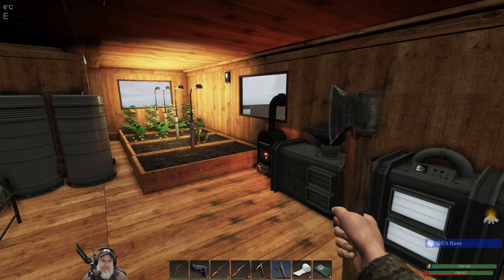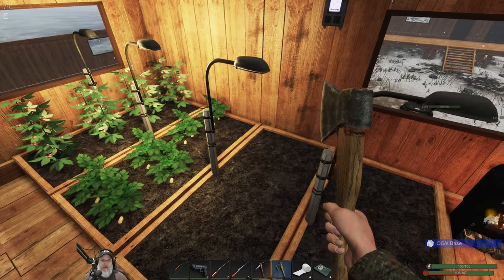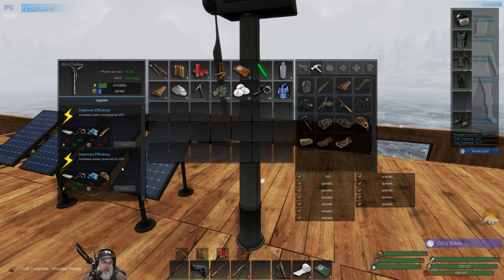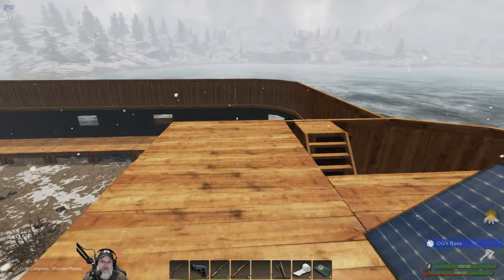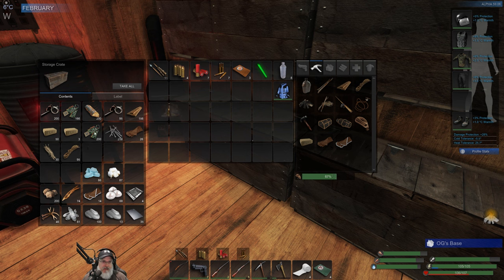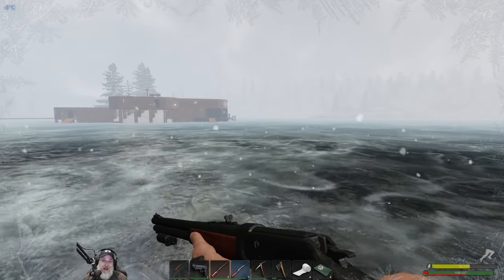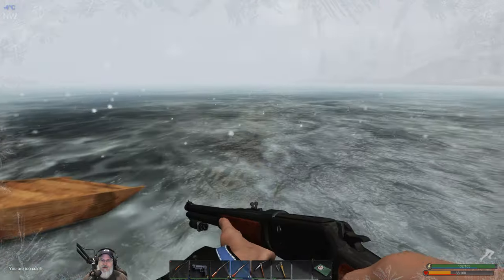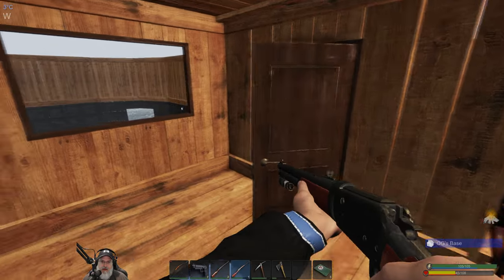Subsistence Season 2 Let's Play | E45 Wind Power & Crop Rotation